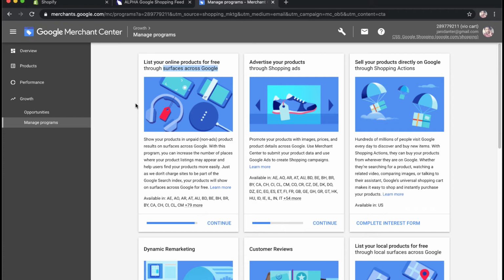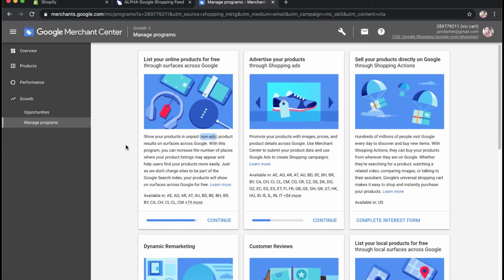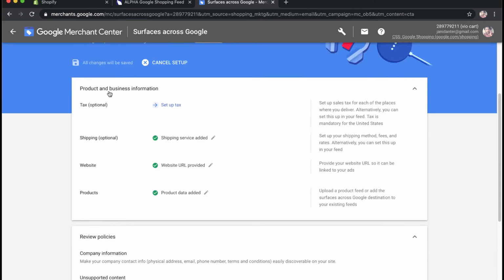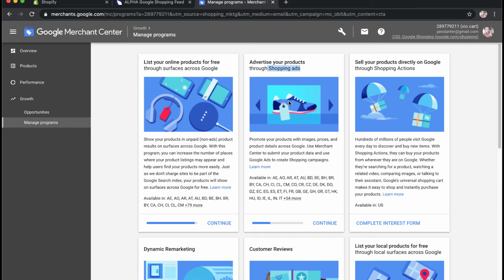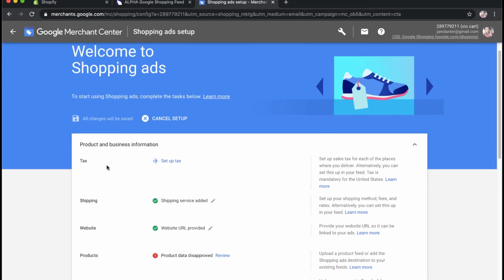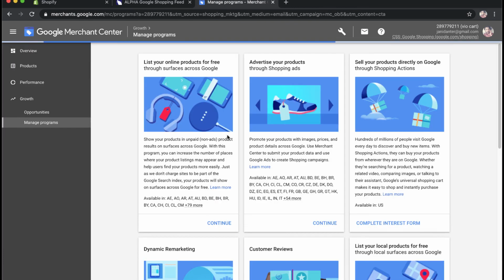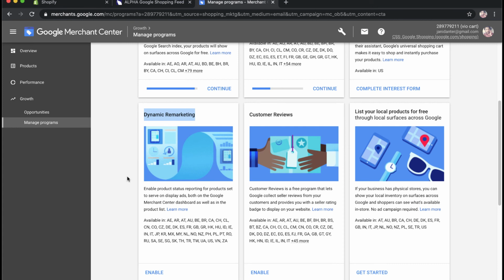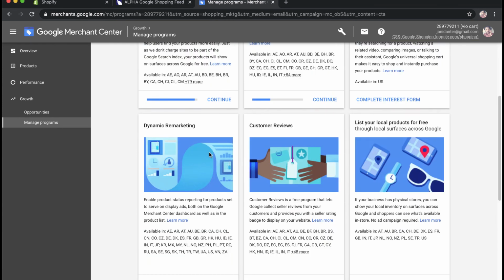How To Enable Program in Merchant Center | ALPHA Google Shopping Feed App Guide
Get Free Google Shopping Feed App === Google Merchant Center has made some changes this month. In the past Shopping, Ads were automatically enabled, but with the recent update, merchants are required to enable Shopping ads manually in order to submit feeds to Google. Follow the steps below to manage your programs either from the merchant center sign-up or from your merchant center dashboard.

If you’re new to the Merchant center, you’ll need to create an account. Enter your business information and click Continue.

You’ll be asked to select your programs. If you choose to skip this step, you can enable Shopping later from the Growth tab within the Merchant Center. However, it will be easiest to select Shopping now to enable ShoppingFeeder to push your feed. Tick the Shopping ads box and click Continue.

Now click Create account.

Now you’ll be able to set up your shopping ads and surfaces from the merchant center.

If you skipped the Choose your program for your objectives step, ShoppingFeeder will be unable to push your feed to Google and your feed will fail. From the merchant center, go to the Growth tab Manage programs to enable Shopping ads. Under Shopping ads, click Get Started.

Google can help you understand setting up your Shopping ads here.

Once your ads are enabled and set up, you’ll be able to submit your feed to Google via